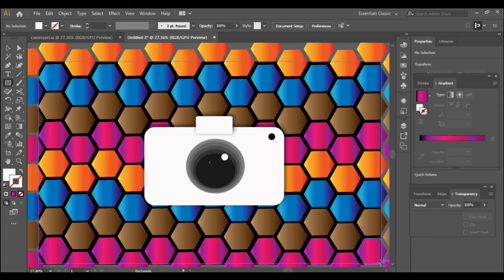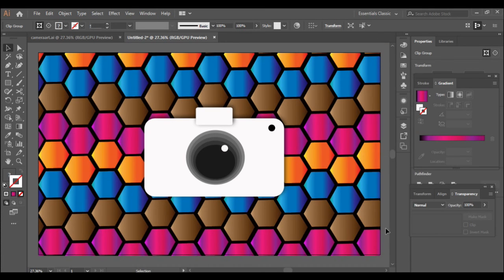Creating Clipping mask in illustrator | Vector Camera | Flat art design in Adobe Illustrator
In this Illustrator tutorial, you will be able to learn about clipping mask. I have shown how to make a vector camera easily. Further, this video would be helpful for beginner as I have shown the uses of rectangle tool, pen tool and ellipse tool step by step.

Check out the above links.